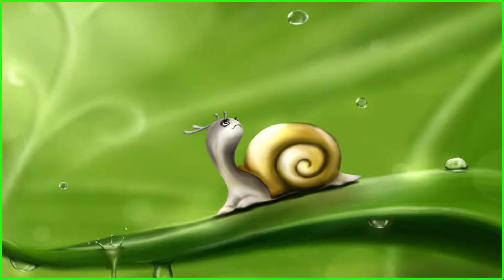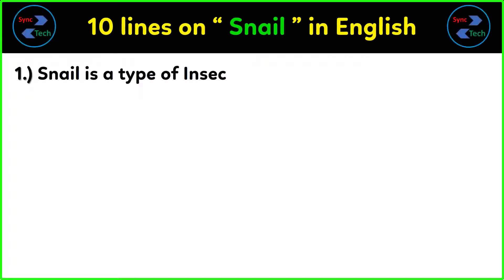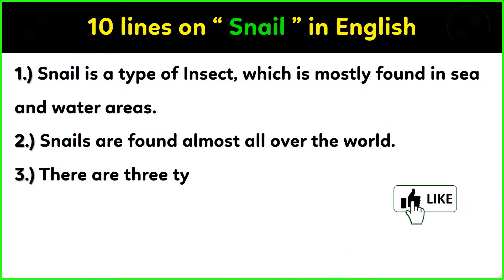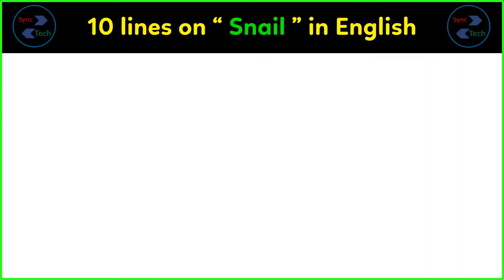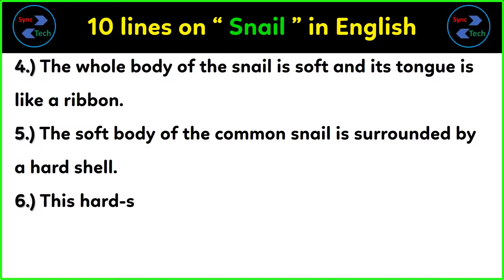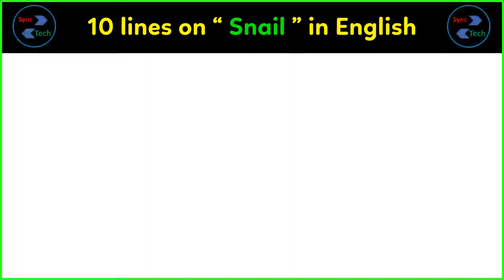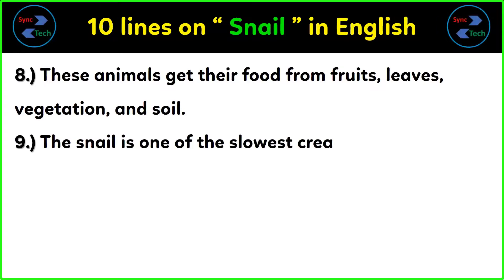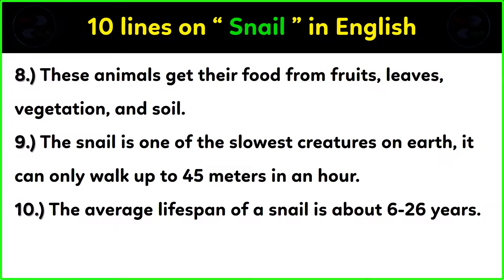10 sentences on the snail in English | few lines about snails in English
Today, we are sharing 10 sentences on the snail in English. This Video can help those who are looking for a few lines about snails in English. This video is very simple and easy for writing information about snails. The level of this writing about snail is medium so anyone can write on this topic very easily. In this video only a few lines have been given about snail, you can add more sentences in it about snail in English.